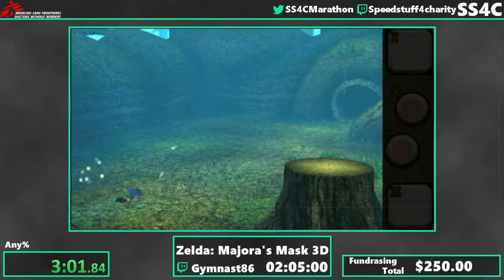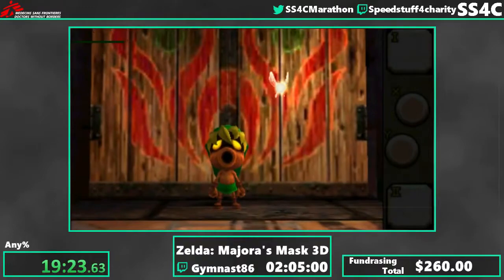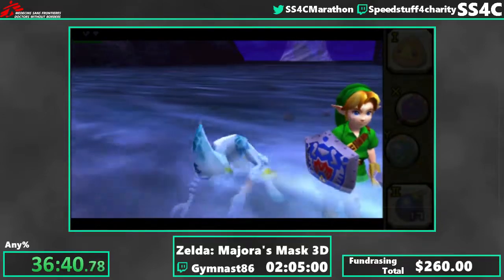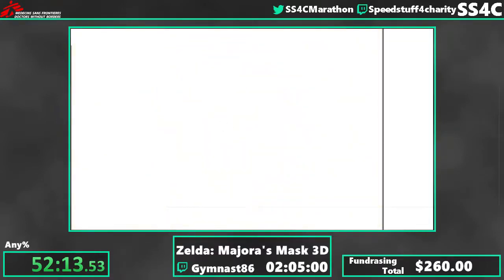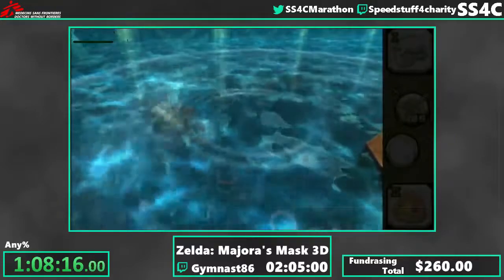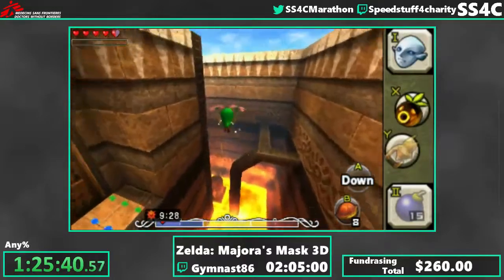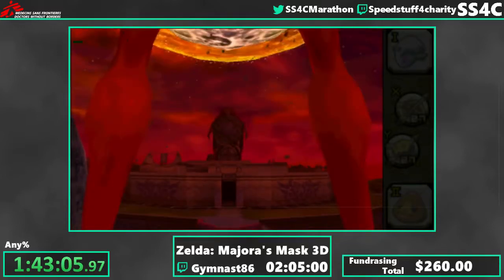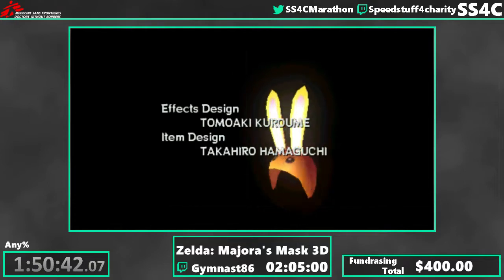The Legend of Zelda: Majora's Mask 3D Any% by Gymnast86